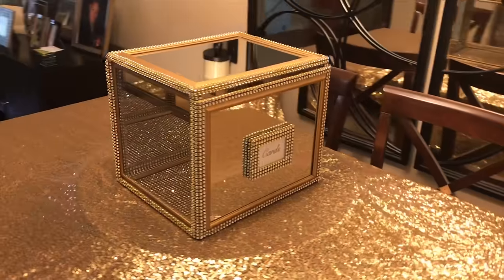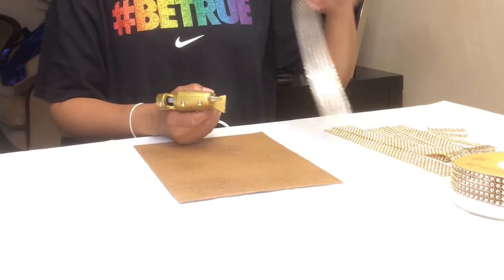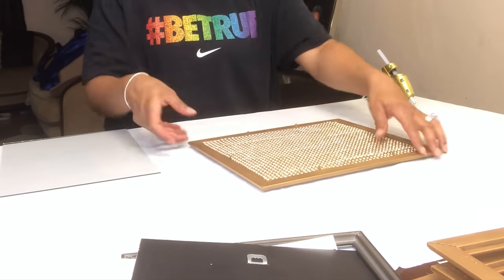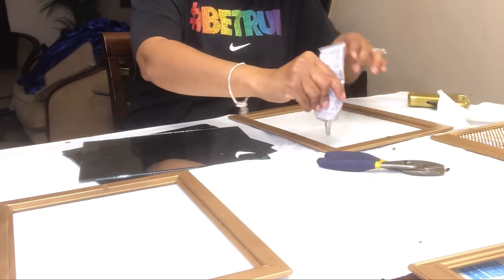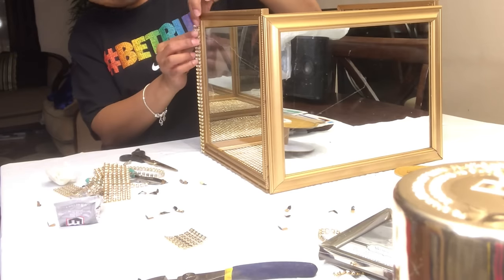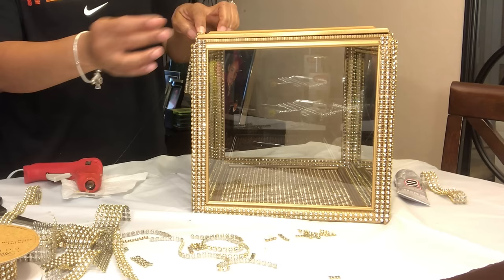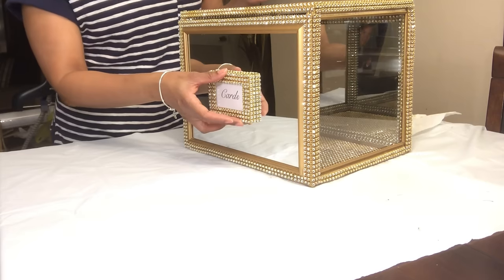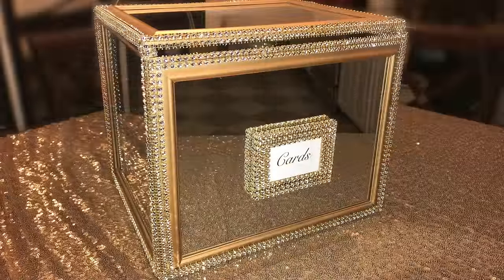DIY Glam Wedding Card Box / Dollar Tree DIY Bling Card Box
I absolutely LOVE how this cardbox turned out! The video and photos actually do it no justice! The inspiration for this came from The Tara Perez Project! I ❤️ her work! I made this for my cousin’s wedding after seeing one she purchased from the store and what she paid for it. I told her I was sure I could make her one that looks WAY better, for WAY less! So here’s my version! 🙃 The total cost for this project was around $20.

🎬You can retrieve the cards from the bottom of the box. The tabs were left on the bottom frame so the cardboard bling piece can be taken out and put back in! 3:28 in the video.

e v e n t / p a r t y  d e c o r

SUPPLIES...

▪️Spray Paint

▪️6- Dollar Tree Mirrors (8x10) NOTE: Using 4 of the mirror frames and 6 mirrors

if you have trouble finding the collage frames at your local DT, use these instead.

HIT THE NOTIFICATION 🔔 TO BE SURE AND CATCH MY NEXT VIDEO!

p i n  w i t h  m e

FB - Damenica J. Custom Design & Events
SC - @damenicaj

c a s h a p p
$DamenicaJ